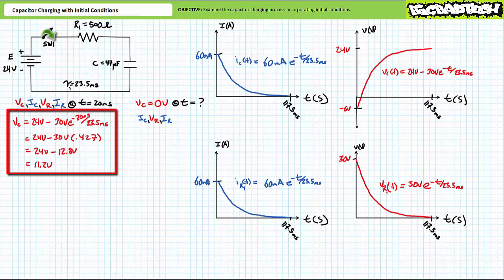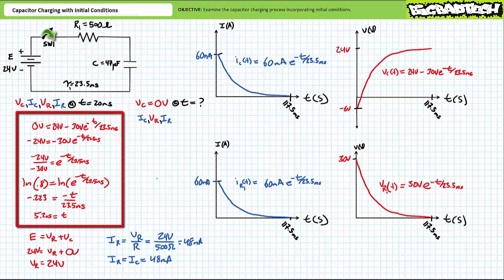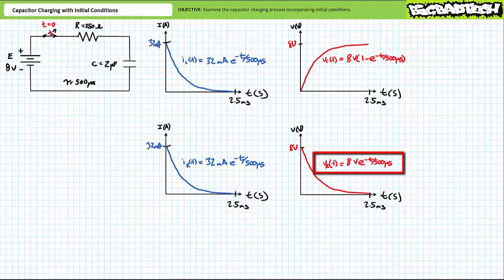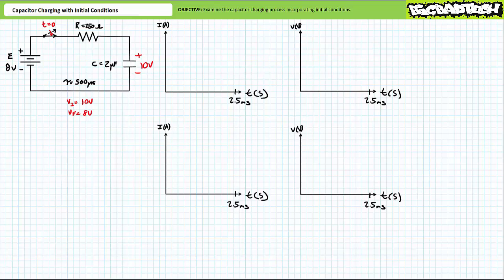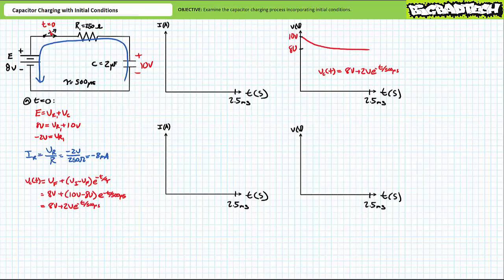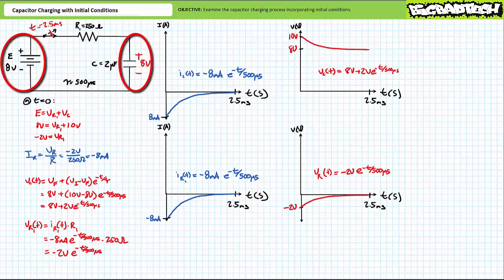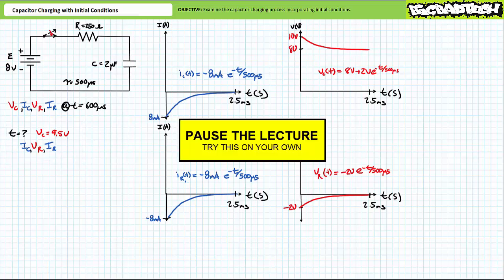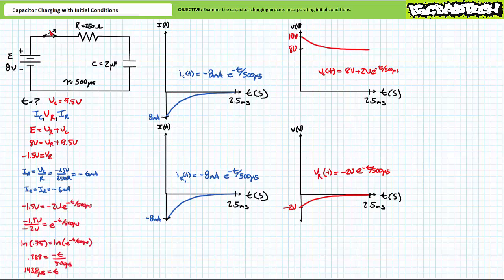Capacitor Charging with Initital Conditions (Part 2 of 2)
In this lesson we'll examine the capacitor charging process where the capacitor initiates the charge from some prior charged state. (Part 2 of 2)